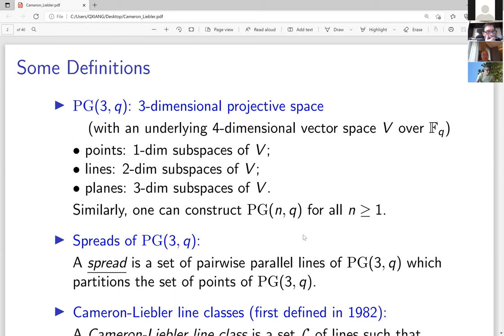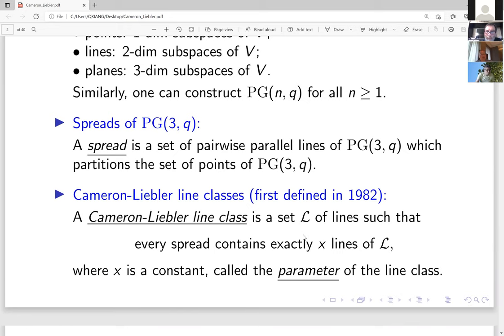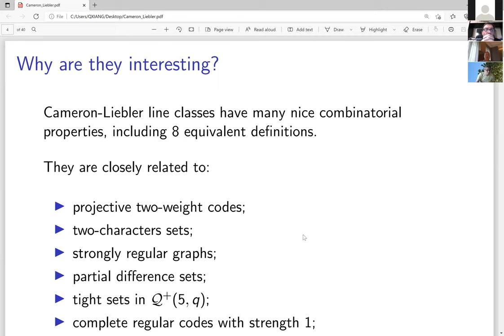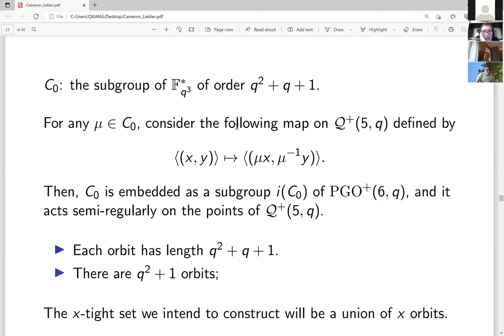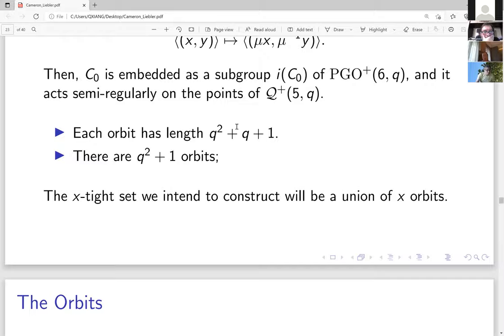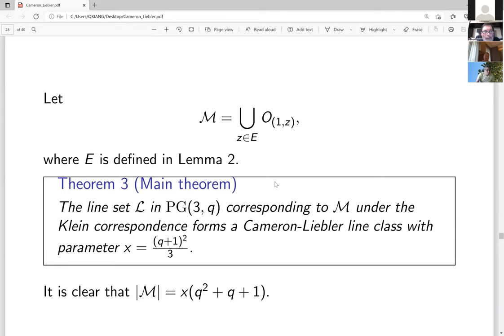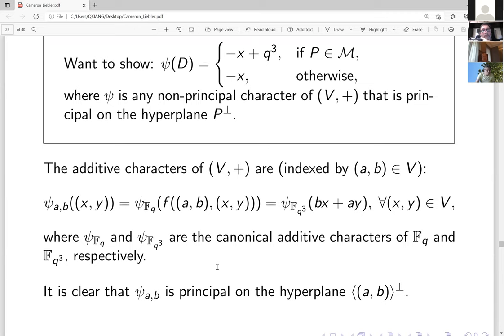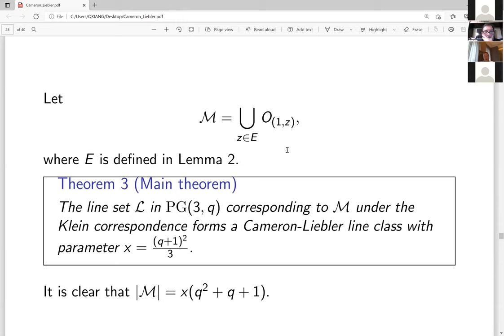Qing Xiang Cameron Liebler line classes, tight sets and strongly regular Cayley graphs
This video is produced by Mathematical Center in Akademgorodok during the 5rd workshop on "Algebraic Graph Theory and its
Applications" which held remotely on November, 1-5, 2021.